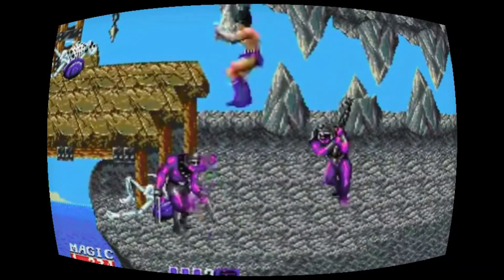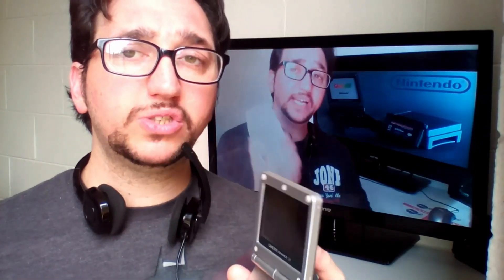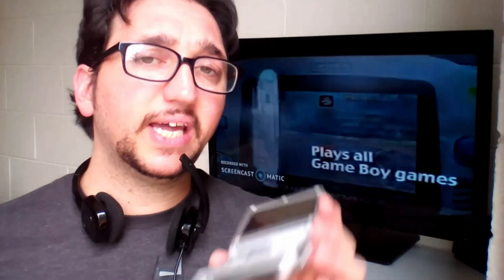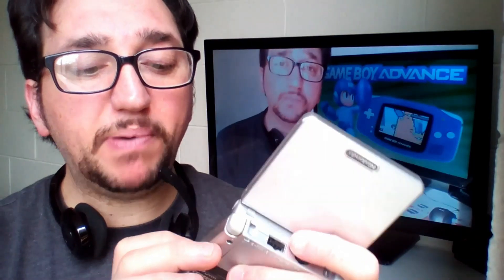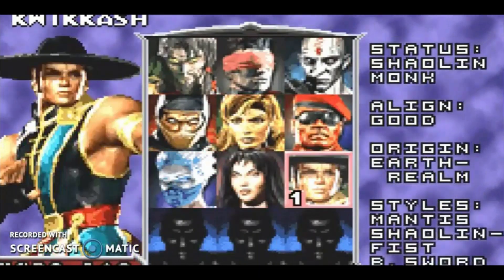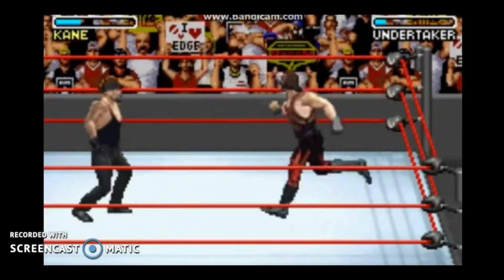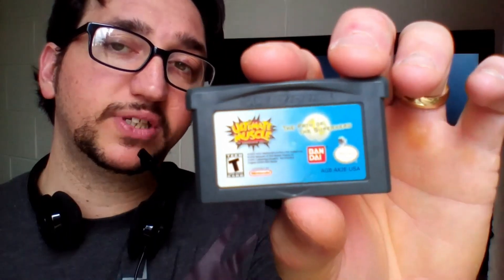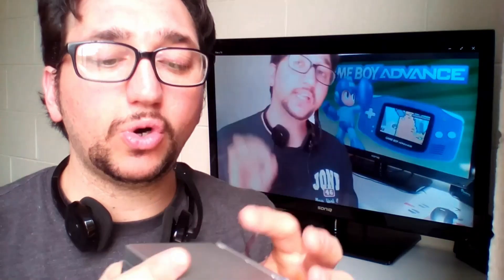GBA-SP Il mio acquisto è arrivato!!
Grande e ultima console nel ciclo Game boy della Nintendo.
Vi lascio in descrizione il negozio online per cui io faccio acquisti, dateci un'occhiata..